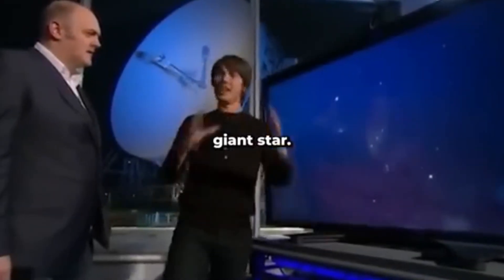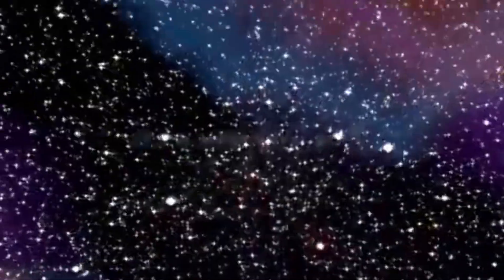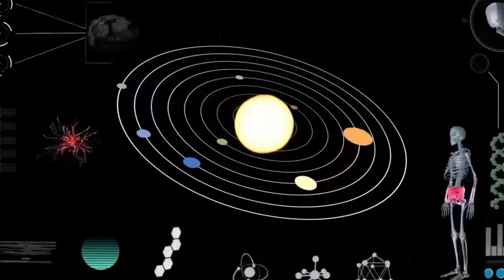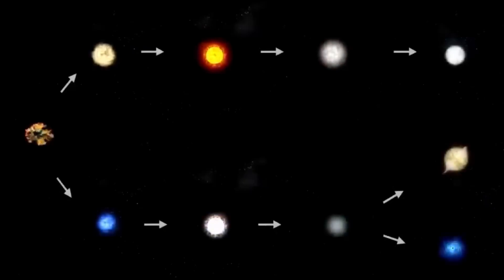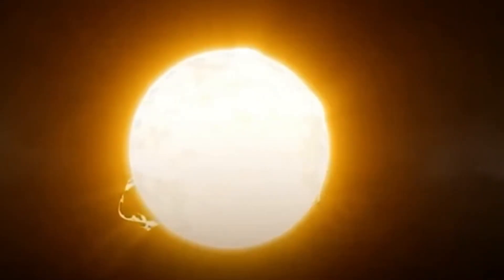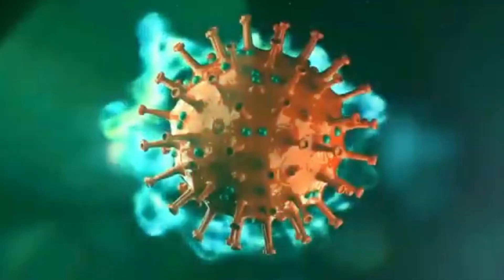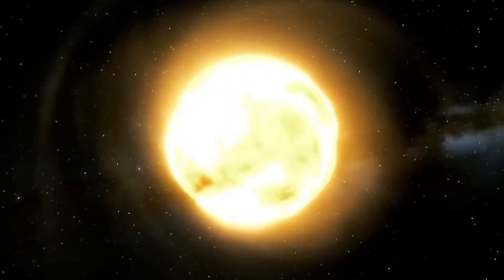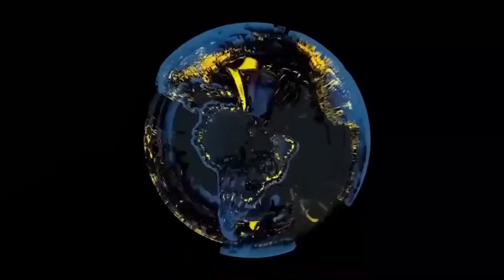Why The Night Sky Is About to Change Forever With Betelgeuse Supernova